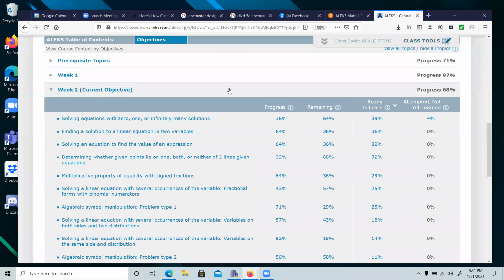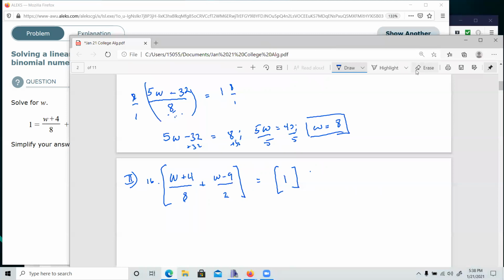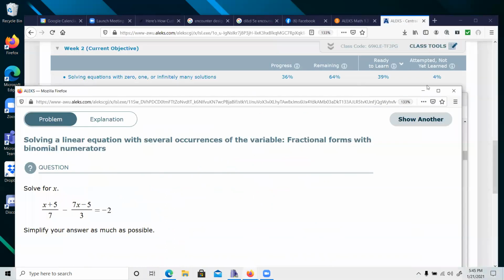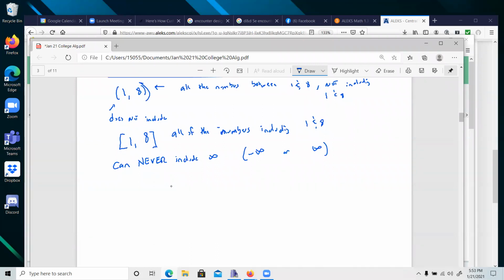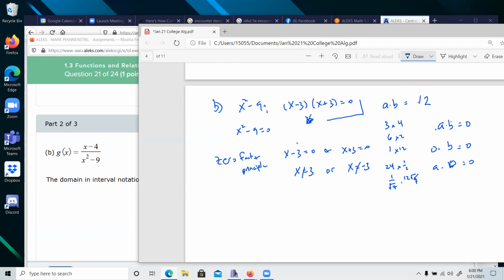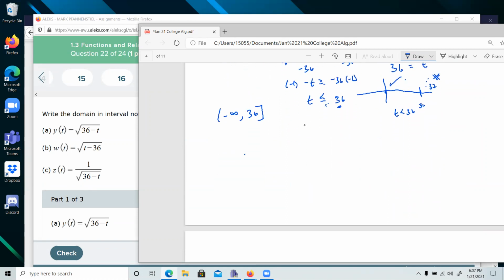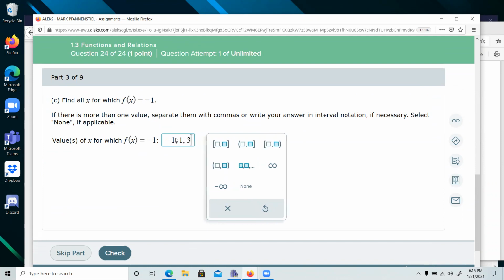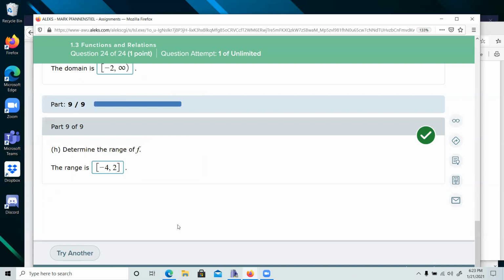Jan 21 College Algebra Lecture 4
more functions, domains, & interval notation